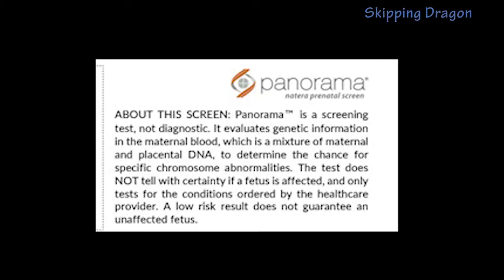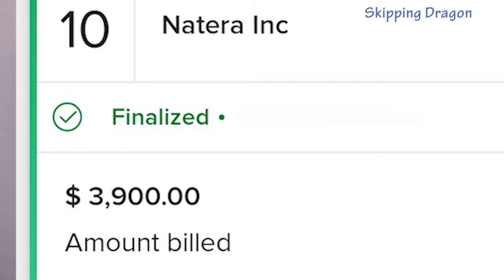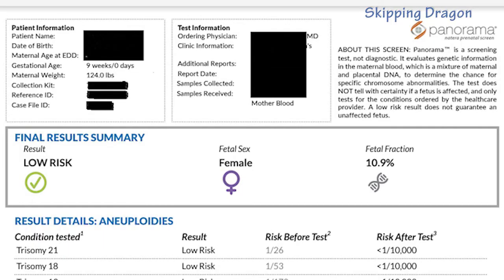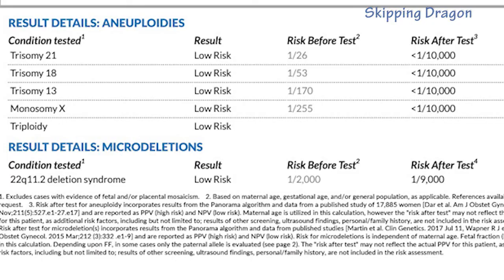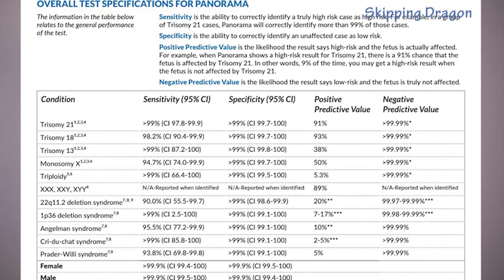Panorama & MaterniT21 Plus- Genetic Prenatal Screening - What, How & Cost Noninvasive Blood Test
Why pregnant women undergo prenatal blood testing and genetic screening Test?
How it's done? What can you expect? How much it cost? Who should screen? How long it takes? When will I get my report?  Should I get it done? Who is at risk? Why get it done?
This video will help you answer these questions and find Pros and Cons.

There are 2 leading Screening tests: Panorama Test and MaterniT21 PLUS.

1. PANORAMA Test - Panorama is a noninvasive prenatal screening test (NIPT) that reveals your baby’s risk for genetic disorders. It can be done as early as nine weeks. Panorama analyzes baby's (placental) DNA through a simple blood draw from the mother’s arm.
Panorama screens for the most common genetic trisomies.  A trisomy is a genetic condition caused by extra copies of a chromosome. Most known, Down syndrome,  is caused by an extra copy of chromosome 21. Generally, the larger the extra chromosome is in size, the more severe problems it will cause. For instance, chromosome 21 is the second smallest autosomal chromosome, and babies with Down syndrome often lead healthy and productive lives. However, babies with Trisomy 13, or Patau syndrome, will typically pass away within the first few weeks of life.

2.  MaterniT 21 PLUS - like Panorama, MaterninT 21 PLUS  is a noninvasive blood test, which screens for common trisomies (such as trisomy 21, Down syndrome),  and can be customized to screen for more conditions (eg, DiGeorge syndrome).

3. Both test can screen for the baby’s gender (optional).
Noninvasive Prenatal Blood test
Trisomy